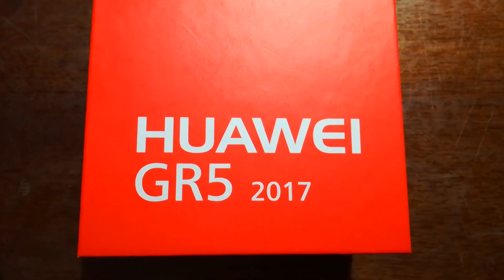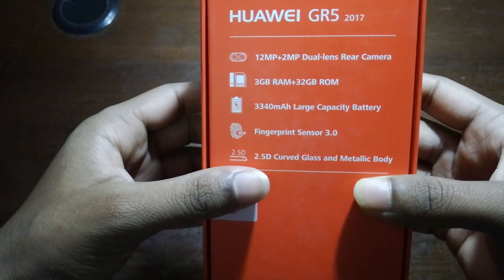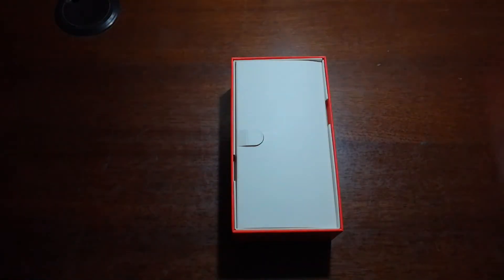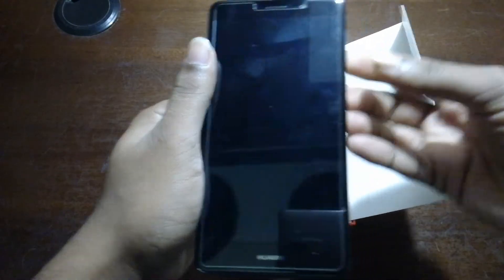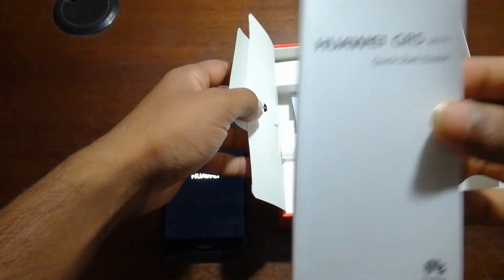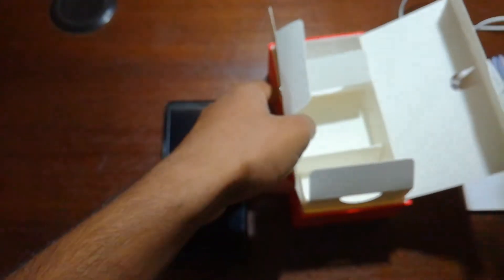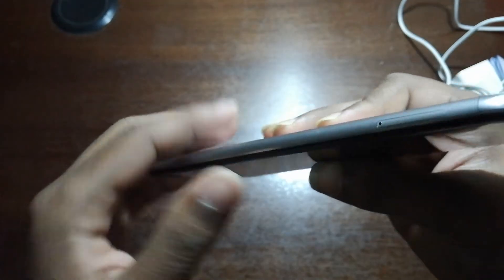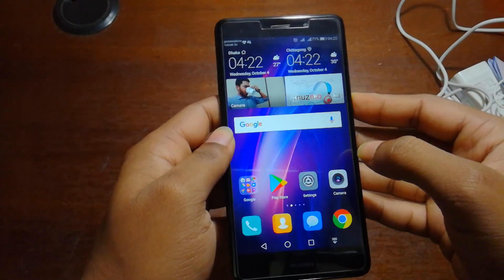Huawei GR5 2017 Unboxing & Specs!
Specs:
12MP+2MP Dual lens Rear Camera
8MP Front Camera
3GB RAM + 32GB ROM
3340mah Large Capacity Battery
Fingerprint Sensor 3.0
2.5D Curved Glass and Metalic Body